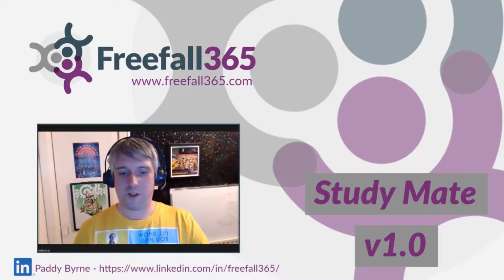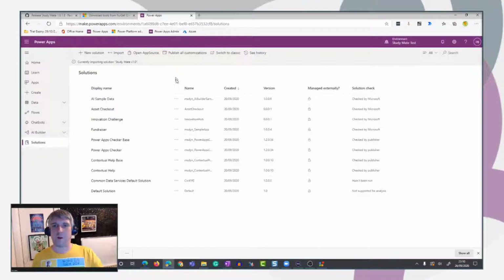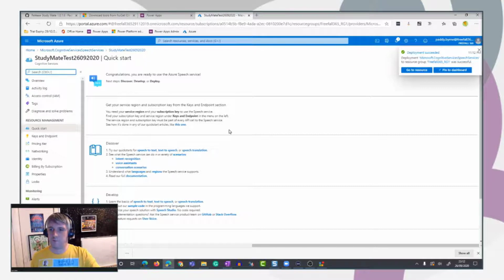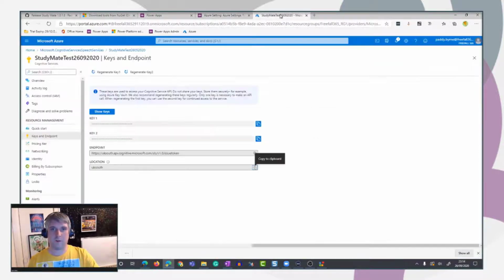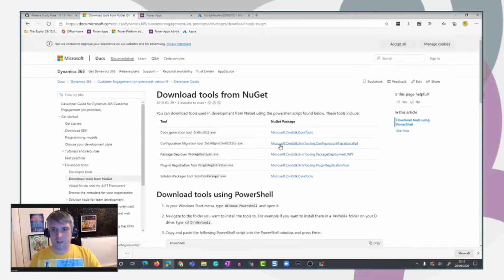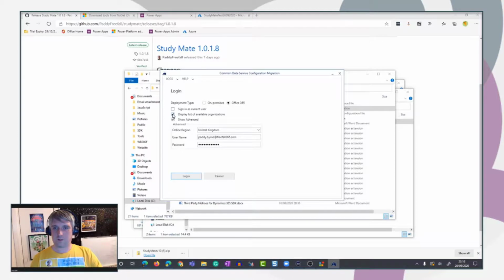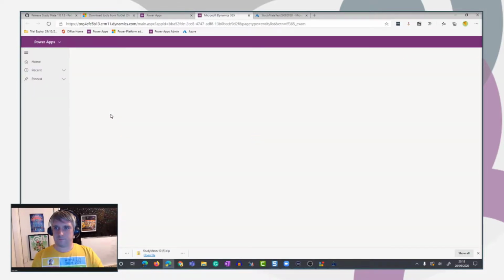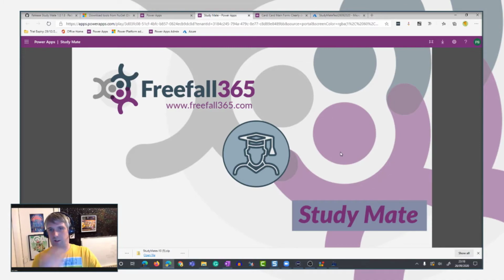Study Mate v1 0 Installation and Demo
Study Mate is a Power Platform solution I built and use to help me study for exams. It allows me to create flashcards and vie them in a canvas app while on the move.

Visit the Study Mate GitHub page to download the solutions and sample data

You will need the Dynamics 365 data migration utility in order to install the sample data.